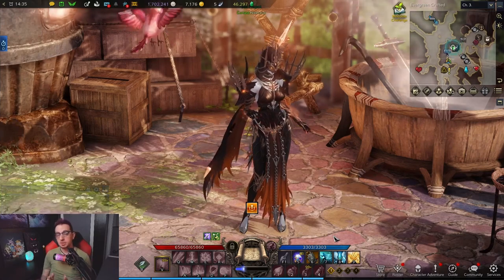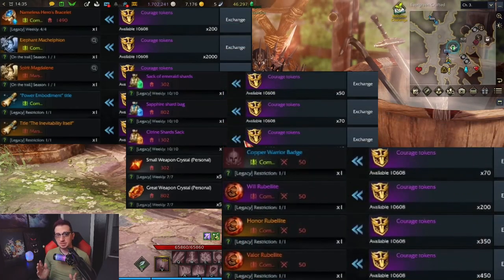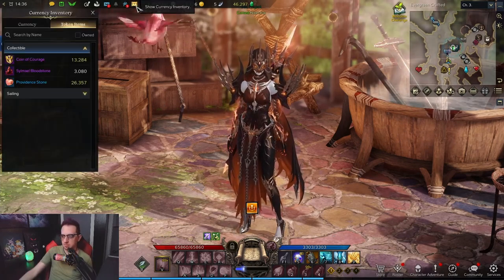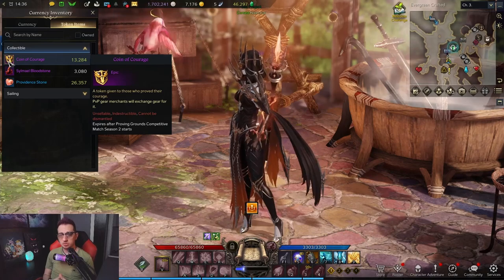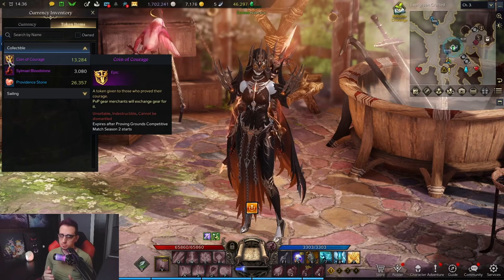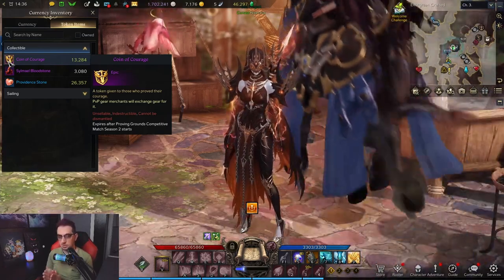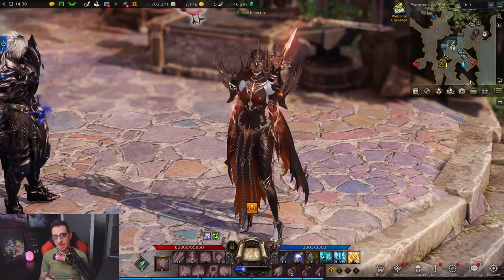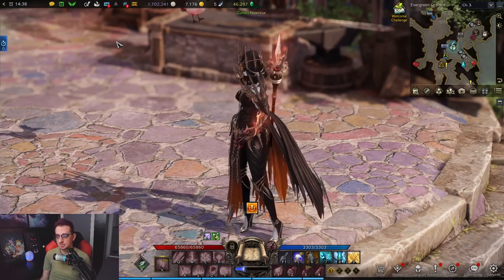FREE HONING MATERIALS | Mounts | Skins & More in PvP⚔️ | Lost Ark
Short Video on the PvP Vendor we will be getting in Lost Ark and why you need to be grinding now!